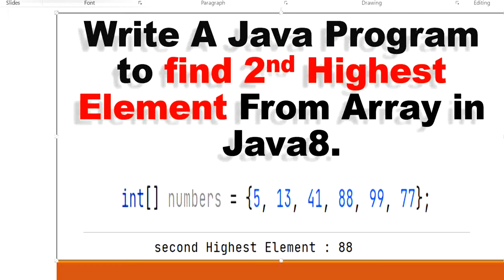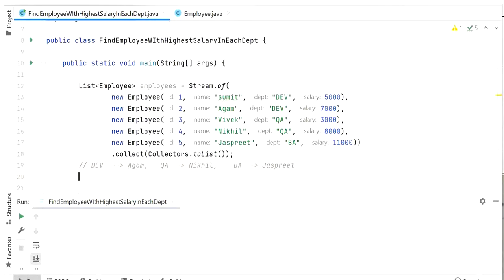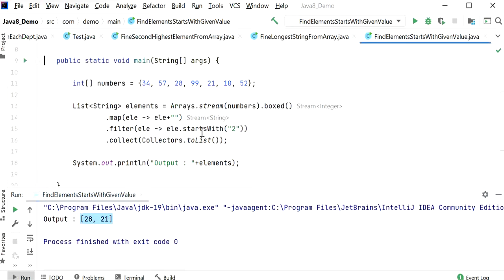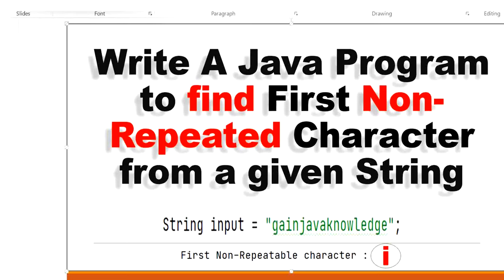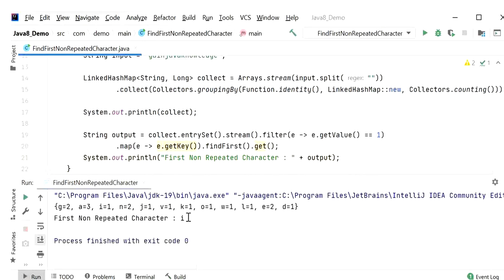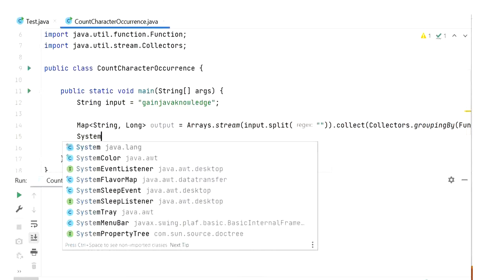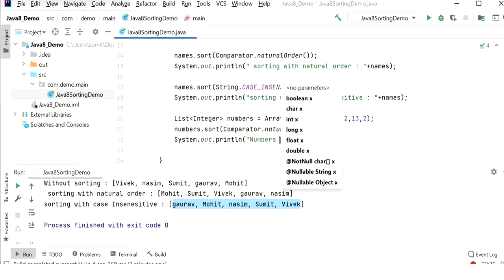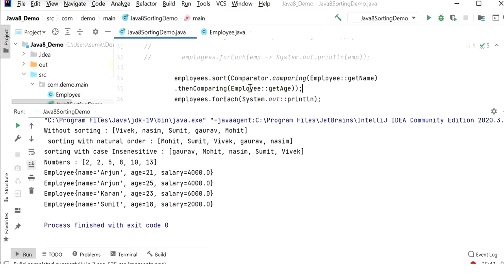Java 8 Coding and Programming Interview Questions and Answers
Hi Friends,

java 8 programming interview questions and answers